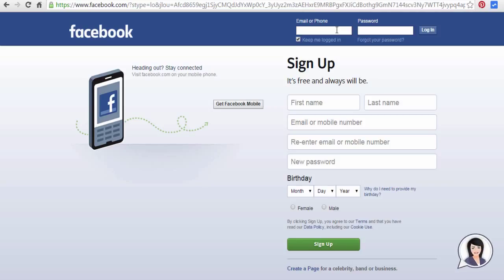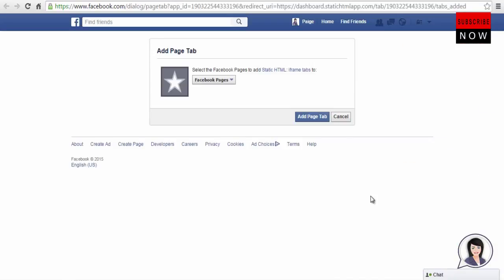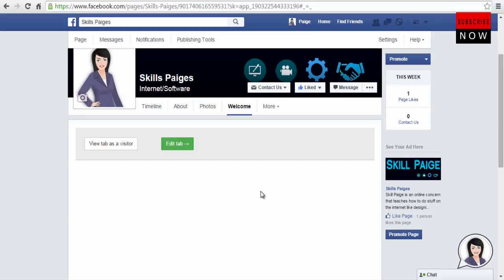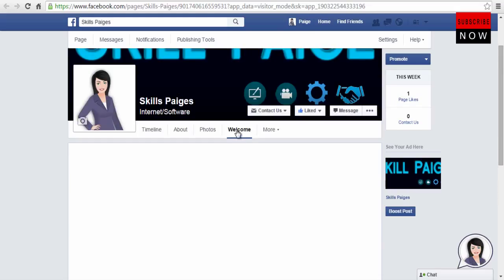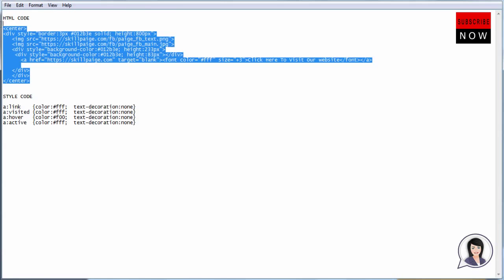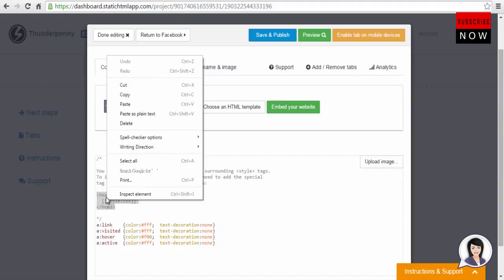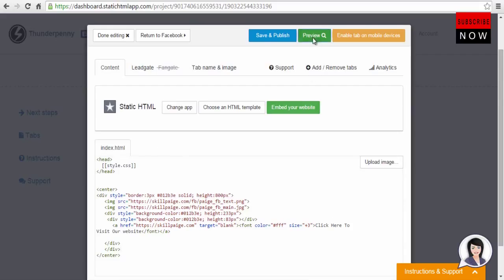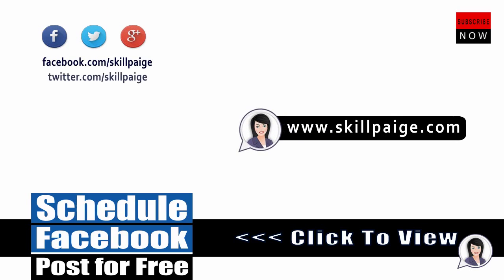how to create facebook landing page